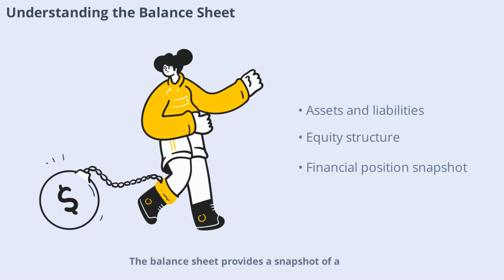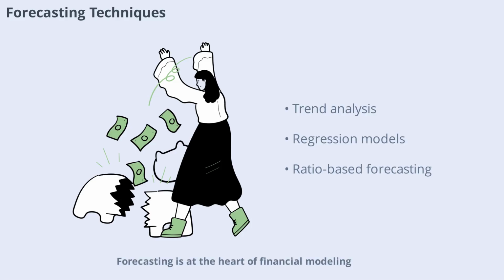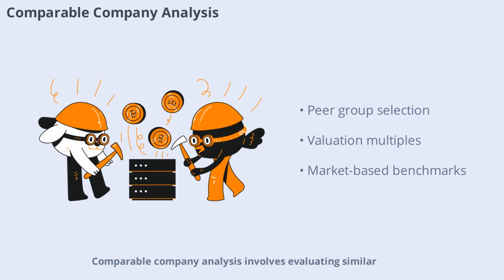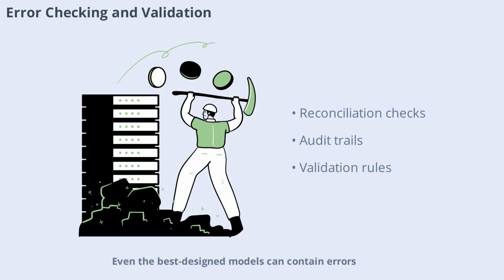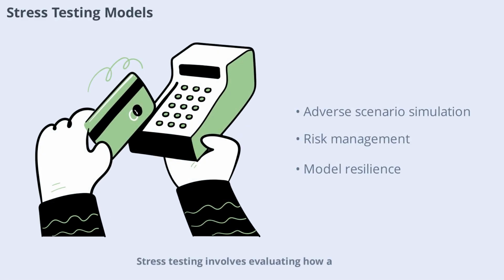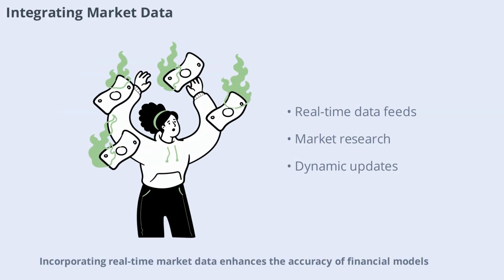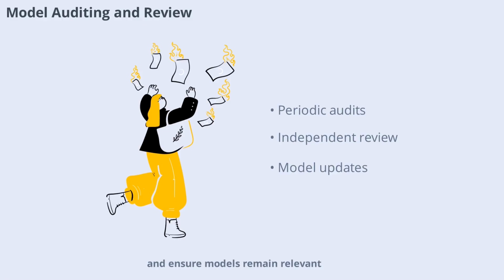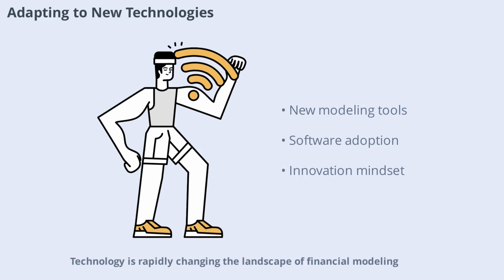Navigating Financial Modeling - Essential Techniques for Investment Bankers (15 Minutes)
In this video, we explore "Navigating Financial Modeling: Essential Techniques for Investment Bankers." Financial modeling is a fundamental skill for investment bankers, as it provides the tools necessary to analyze financial data and make informed investment decisions. We will break down the essential techniques used in financial modeling, including building cash flow models, valuation models, and scenario analysis. You will learn about the connection between effective financial modeling and successful investment strategies, as well as real-world applications that demonstrate the importance of these skills in the banking industry. Additionally, we will provide tips on how to avoid common mistakes in financial modeling and ensure your models are accurate and reliable. Whether you are a student pursuing a career in finance, an aspiring investment banker, or a professional looking to enhance your skills, this video will provide valuable insights into mastering financial modeling. Join us as we uncover the techniques that can help you excel in investment banking!